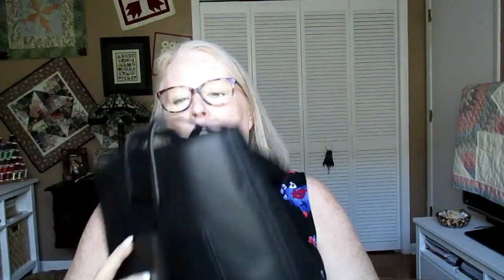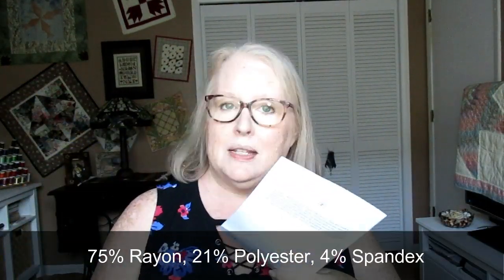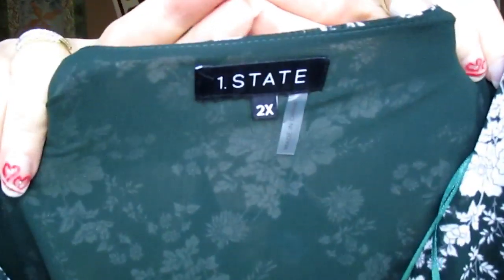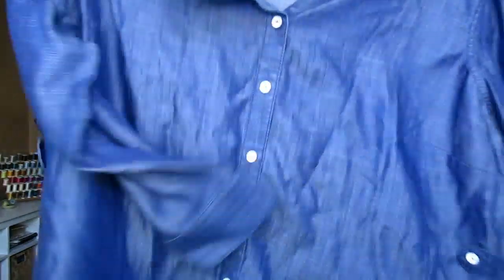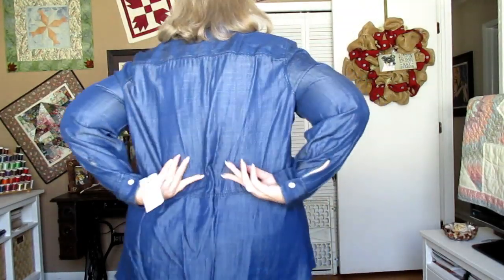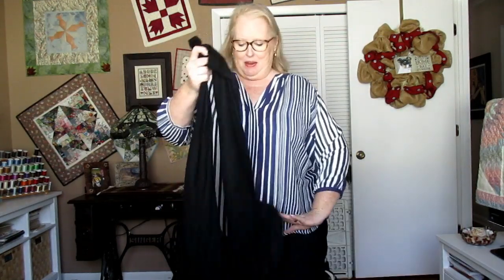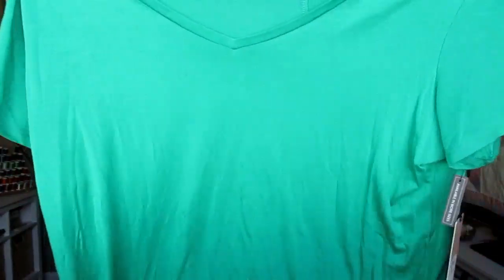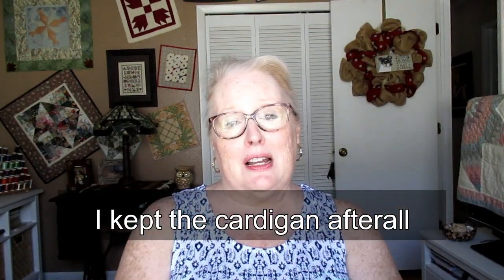Curvy Trunk Club, Valentine's Day 2019